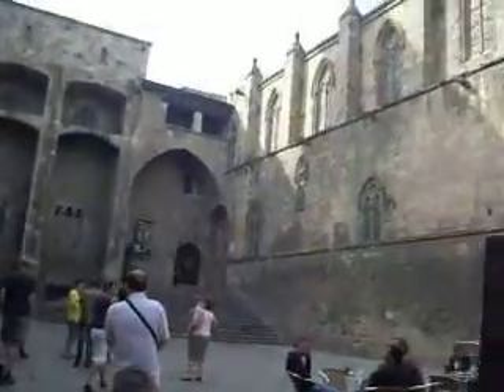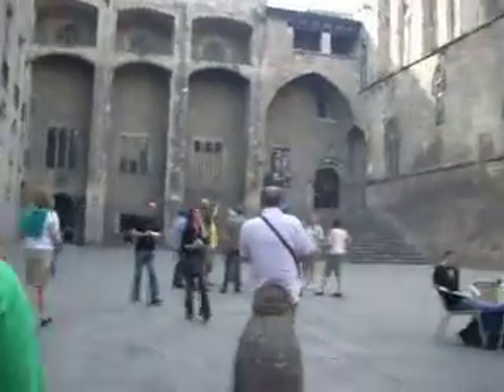Barcelona in a day The City Museum (part 19)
A very cool museum with Roman ruins underground, definately worth the price fo entrance. Museu d Historia de la Ciutat.